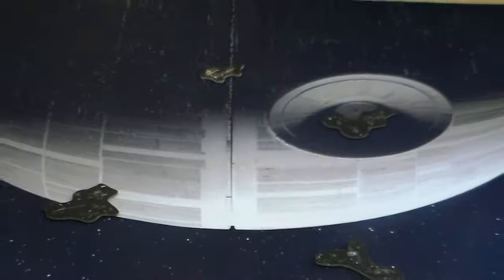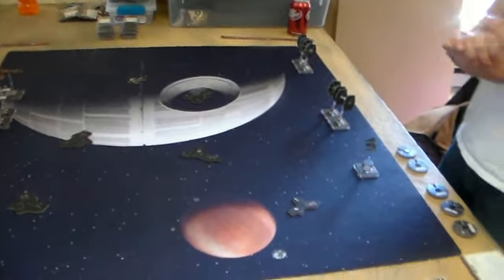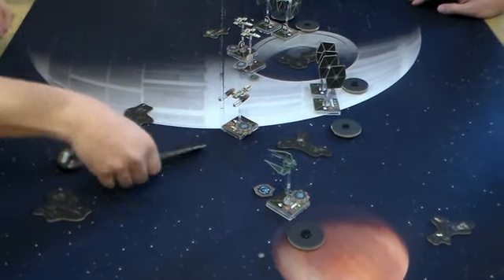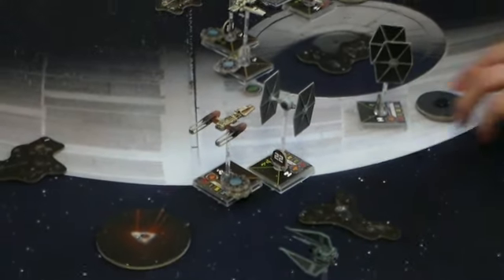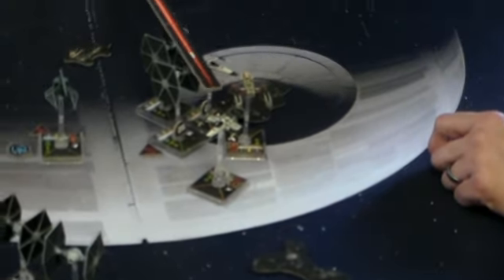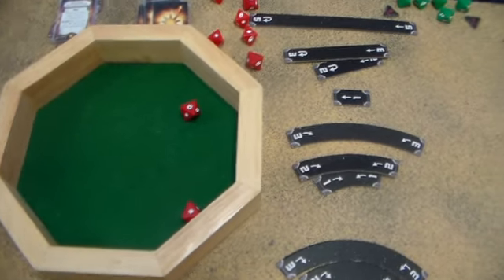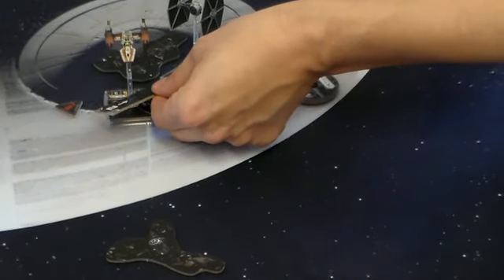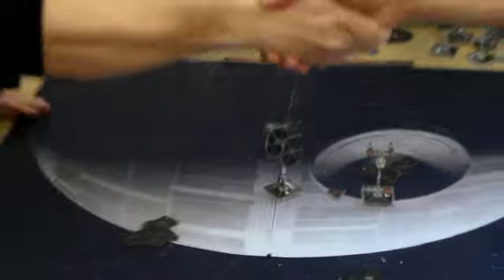Star Wars: X wing Episode 8 "Shadow of the Death Star"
Spectre Studios has the scum trying to collect debris in the shadow of the looming Death Star. Can they do it?